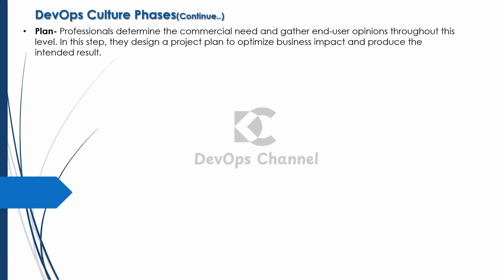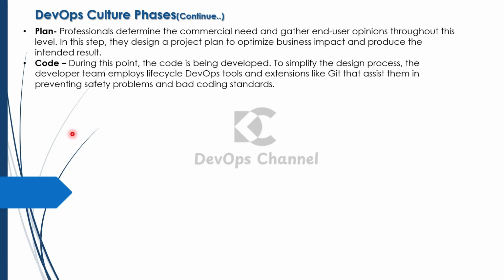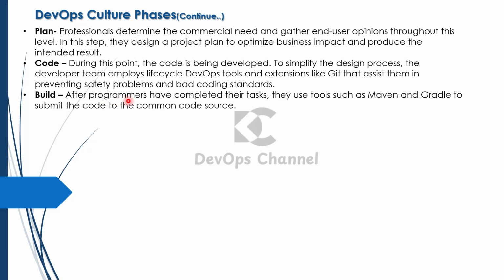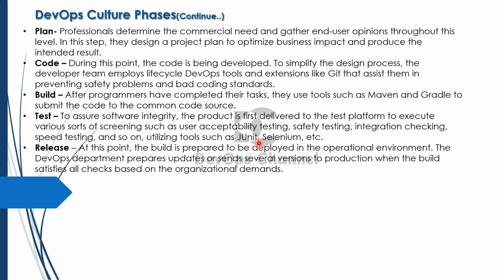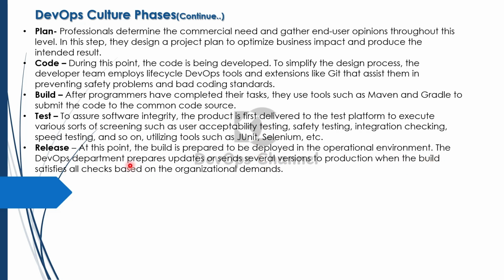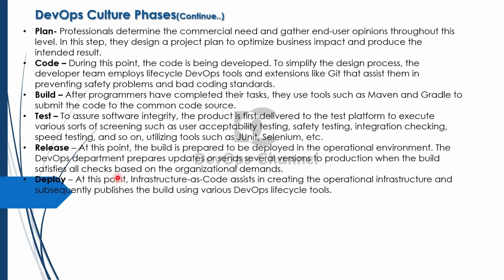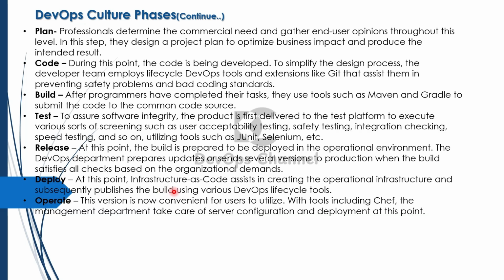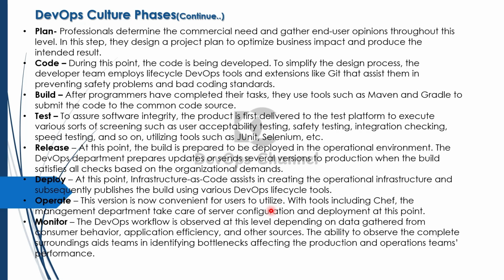8 Overview of DevOps Phases